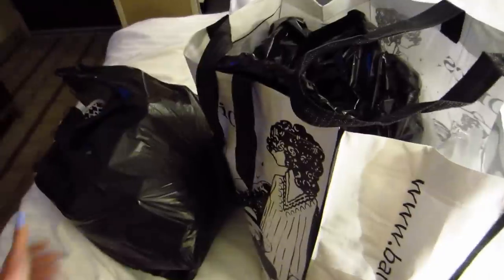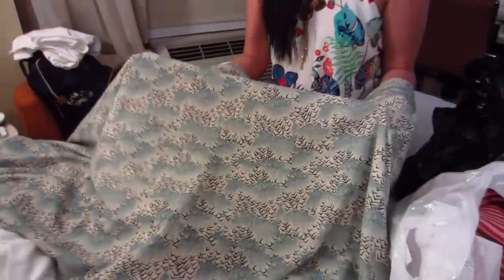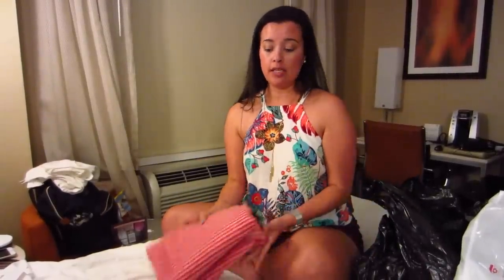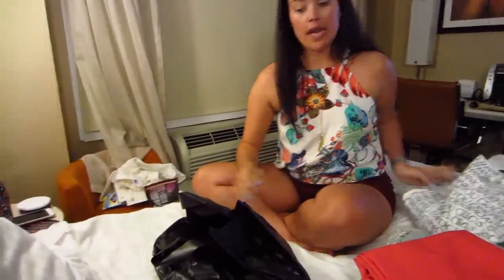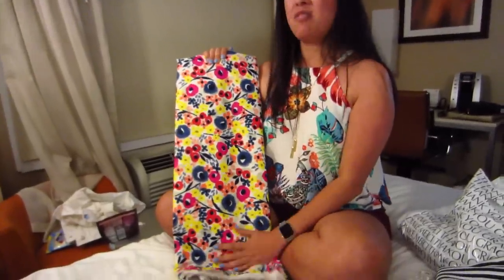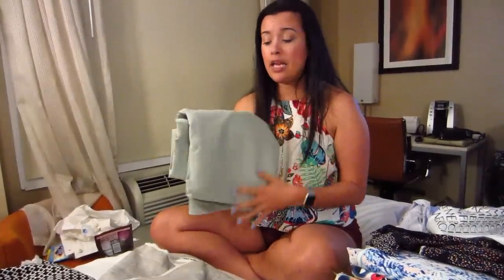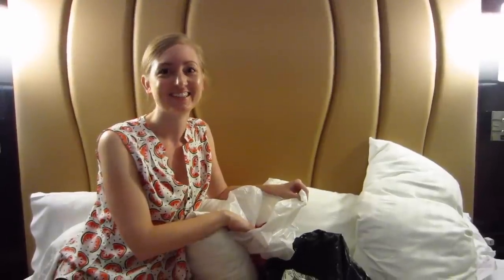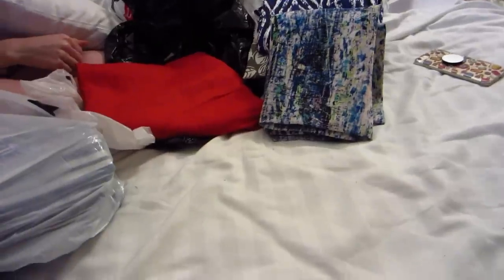New York City Garment District Fabric Haul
Here's everything I bought on my trip to New York City's Garment District this year.

Bonus footage: my travel partner, Amber (aka SoISewedThis on Instagram), shares her haul, too!

Wearing:
McCall's 7779
Fabric is Rayon Poplin from Fabric.com.